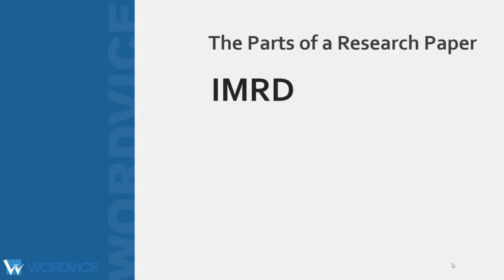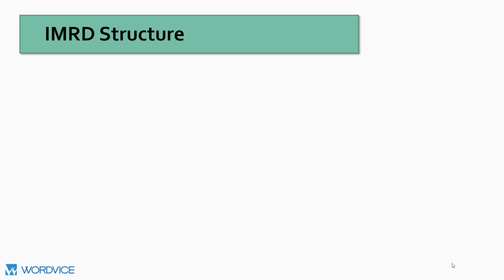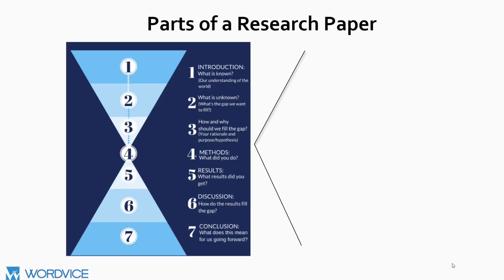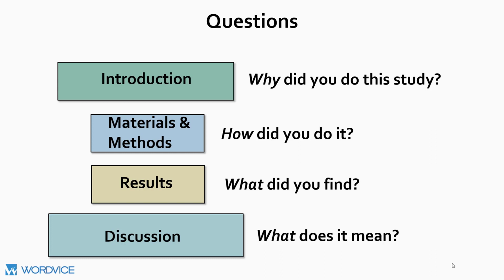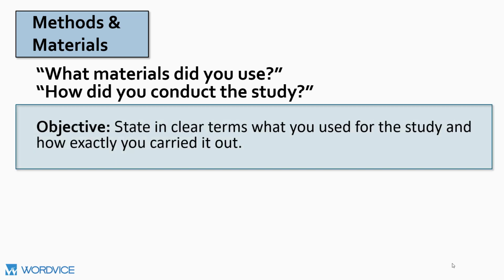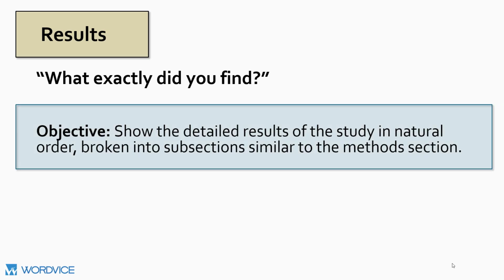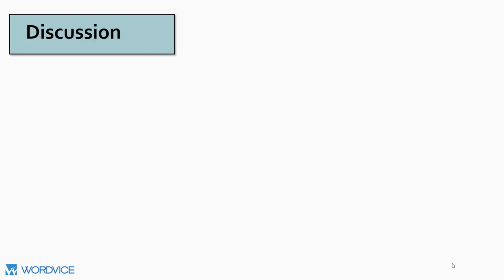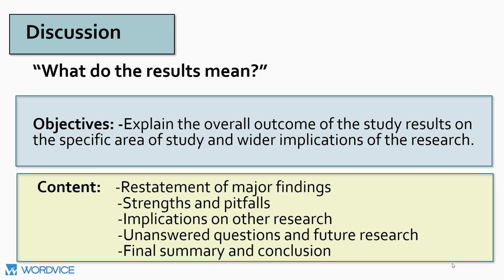[영어 논문] - 논문 구조 IMRD 구성이란? IMRD에 맞는 영어 논문 완성법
과학 논문 작성은 특정한 양식과 글의 구성을 갖춰야 합니다. 보통 IMRD라 부르며, Introduction, Materials & Methods, Results, Disscussion으로 나뉩니다. 많은 연구자가 우수한 연구내용을 갖췄음에도 적절한 IMRD 구조를 갖추지 않았거나, 섹션별 맞지 않은 내용을 담는 실수를 하는 경우가 자주 있습니다. 본 강의를 통해 논문의 IMRD 구성과 각 섹션별 적합한 내용은 어떤 것일지 알아보시길 바랍니다.

강의 내용
✔ IMRD 구조 소개
✔ 각 섹션별 들어가야 할 내용 및 주요 표현
✔ 전체 논문 구조에 대한 상세한 리뷰

강의 순서
1. Introduction to IMRD structure and flow
2. Detailed analysis of contents and objectives in each section
3. Resources for academic writing

강의 대상
★연구원, 대학원생, 학부생, 대학생, 그리고 정확한 논문 구성이
 무엇인지 알고 싶은 분들 누구나